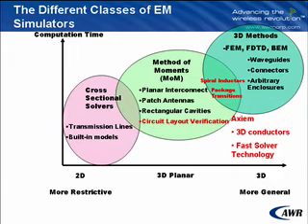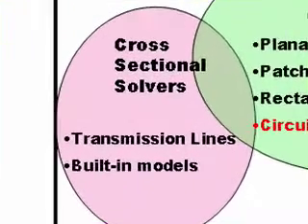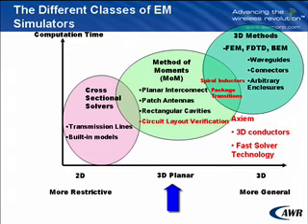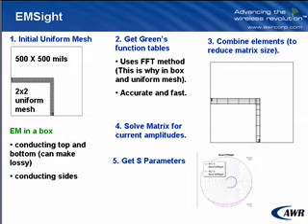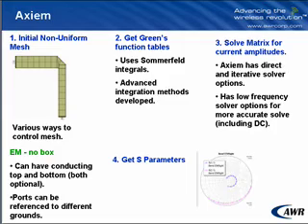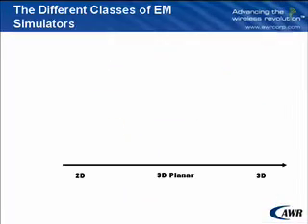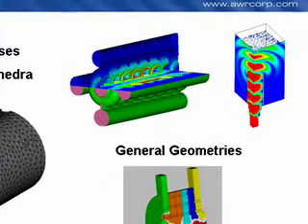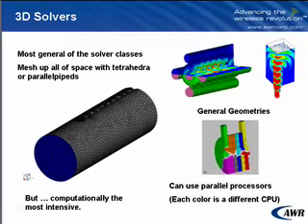E-Learning: Electromagnetics (EM) Introduction (part 1 of 6)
This is the part 1 of "Introduction to Electromagnetic Tutorial" video series. This video talks about different EM solver types.